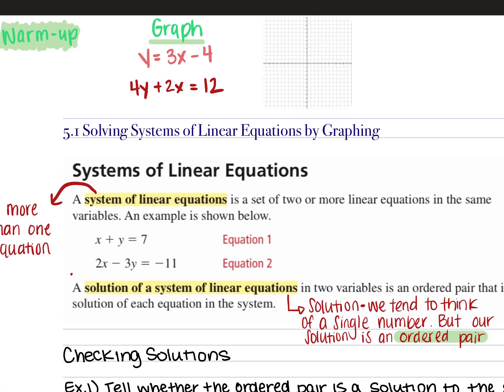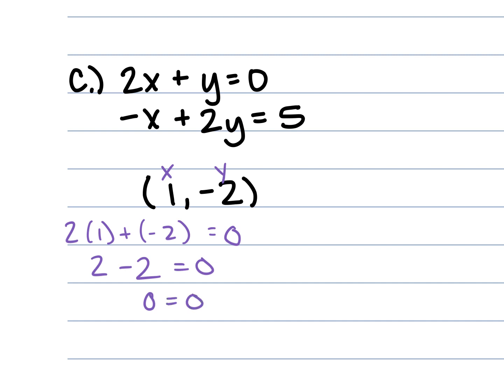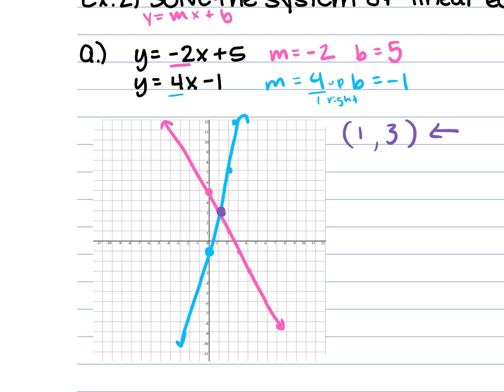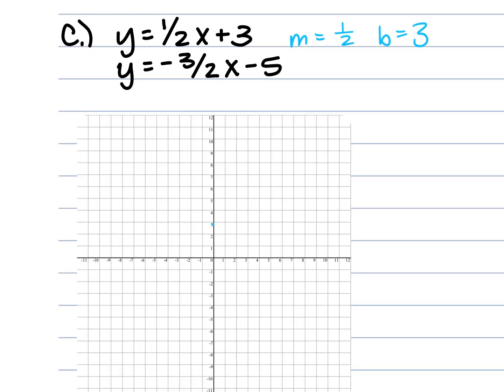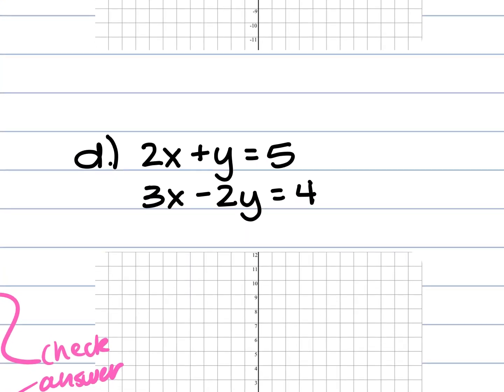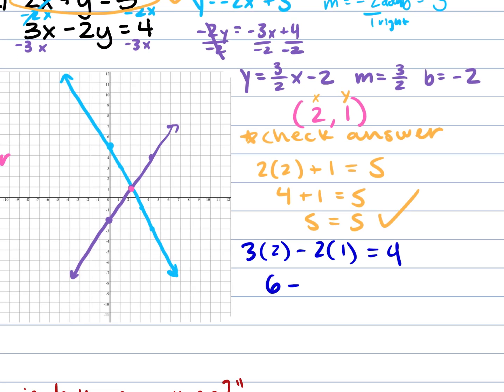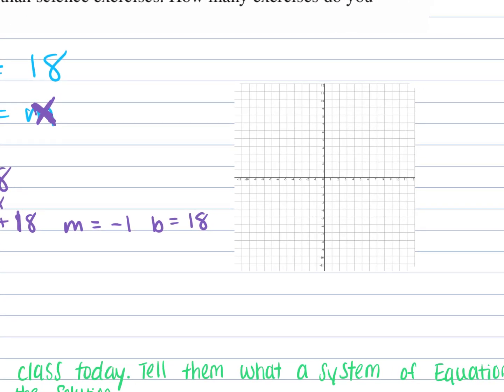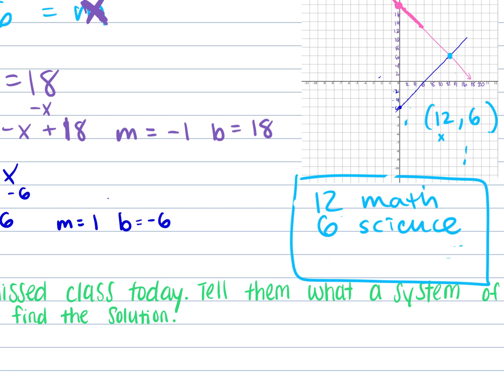12.07 alg1 5.1 notes